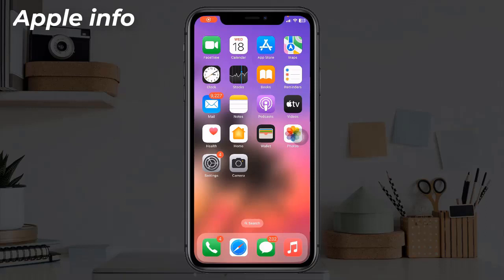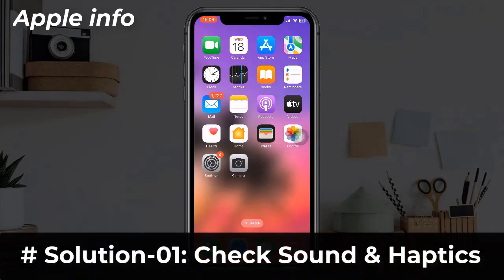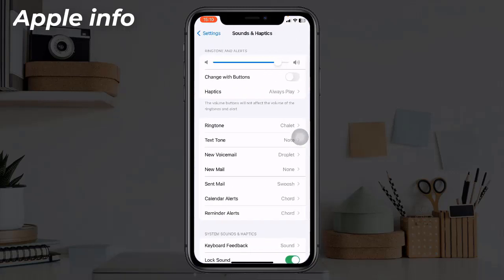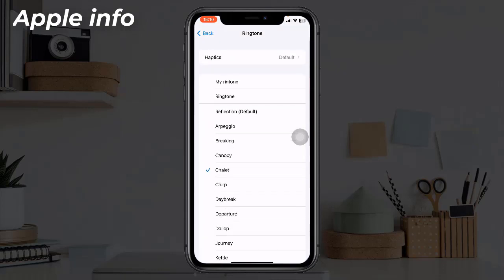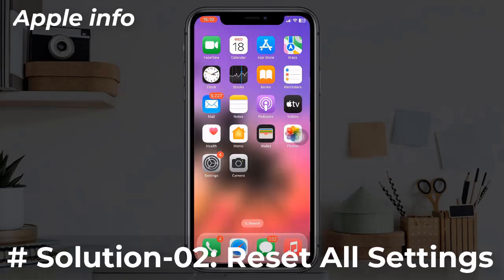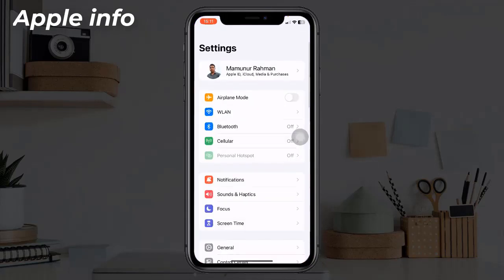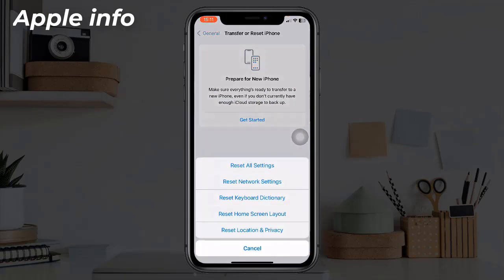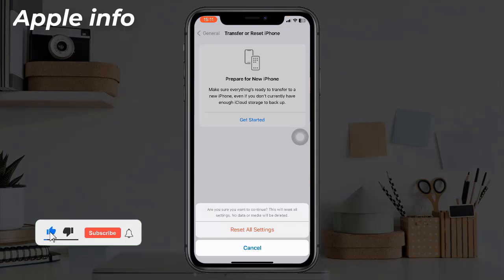How to Fix Custom Tones Disappeared on iphone After iOS 17 Update | Apple info